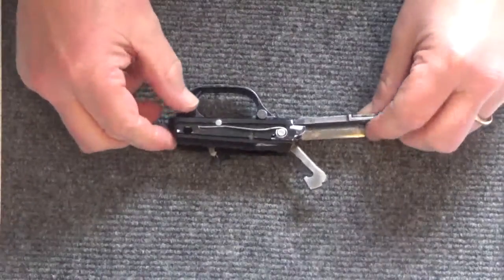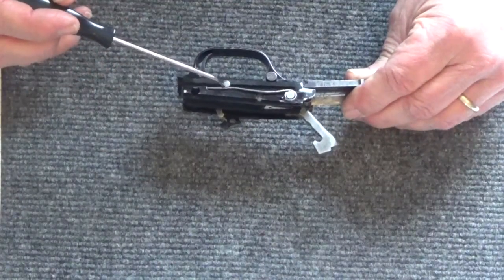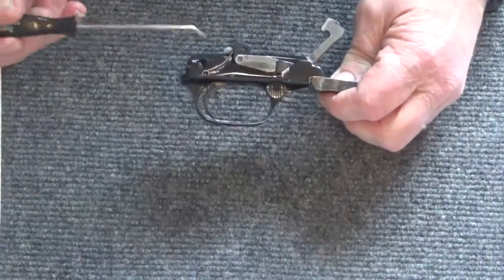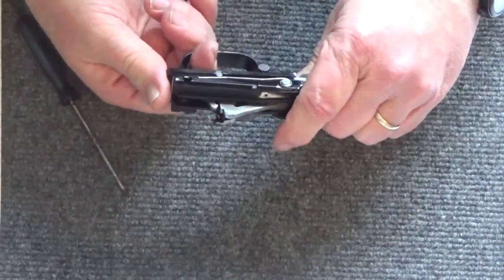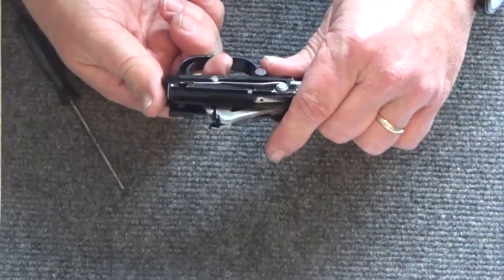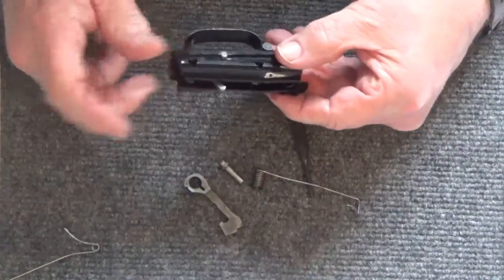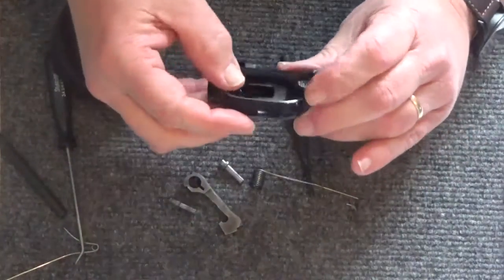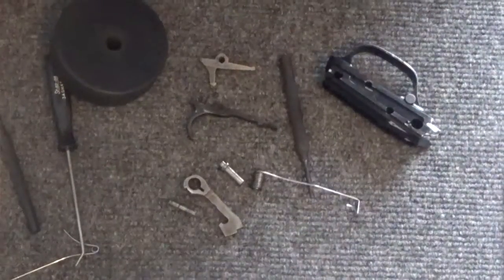Winchester Model 50 trigger group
Disassembly of a Winchester Model 50 trigger group